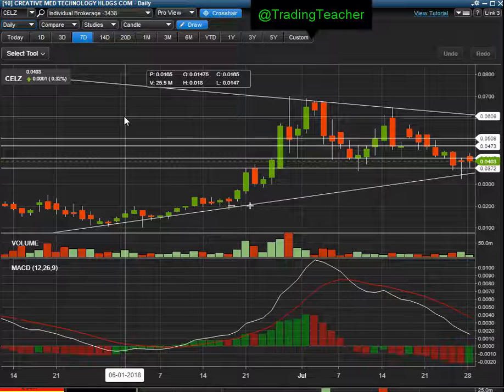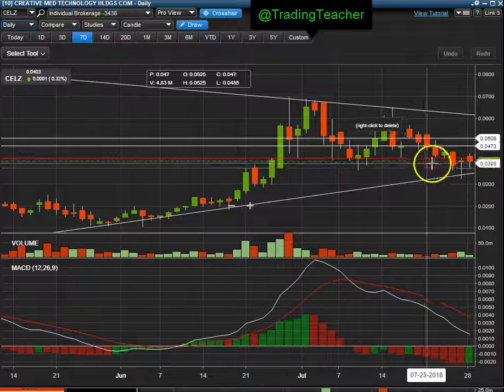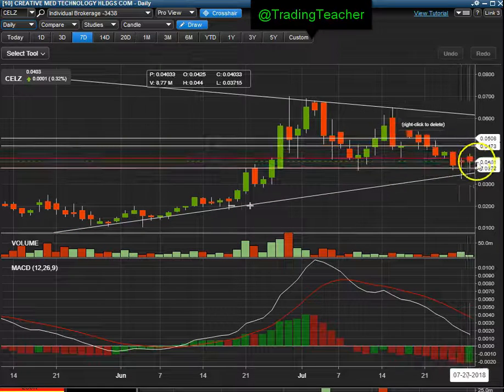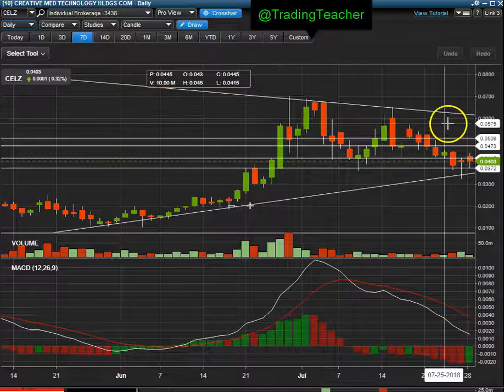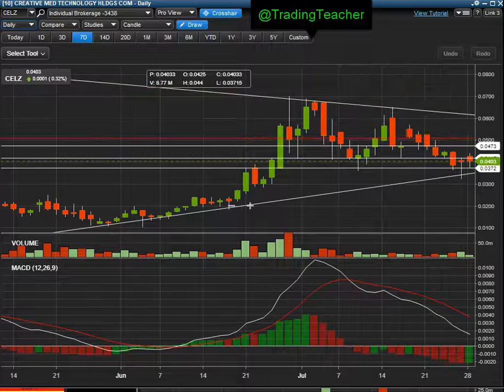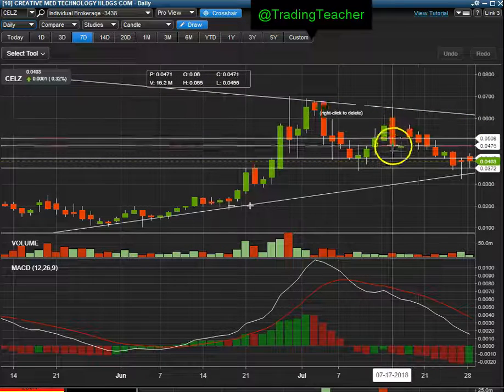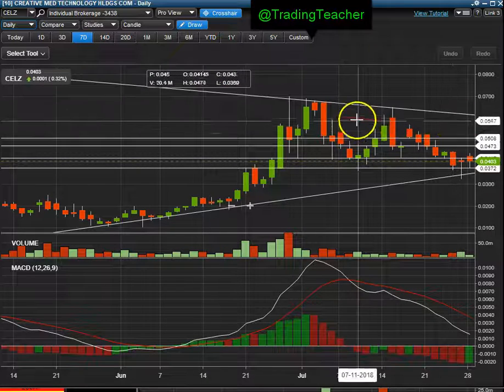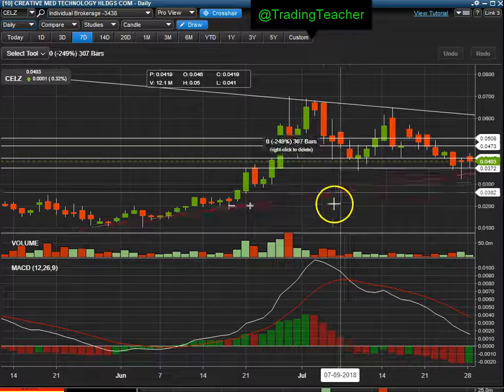The Trading Teacher Reports on $CELZ July30, 2018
$CELZ at support battleground, The Trading Teacher believes she will go higher, but watch this tutorial to find out where is the resistance level.

This trading tutorial provides trading analysis by The Trading Teacher. All trading reports such as videos, comments, postings and any other means of communications are solely opinions and not a recommendation of any kind.